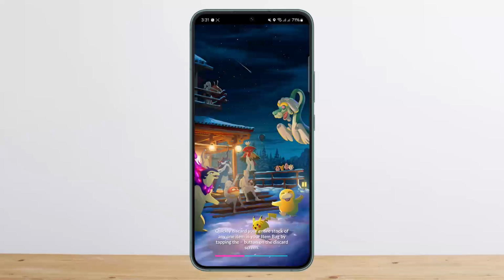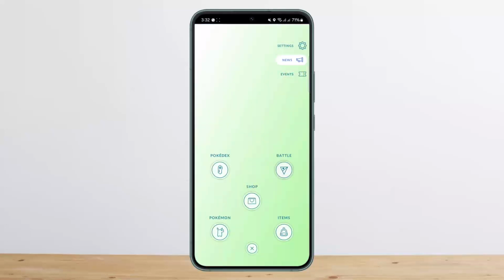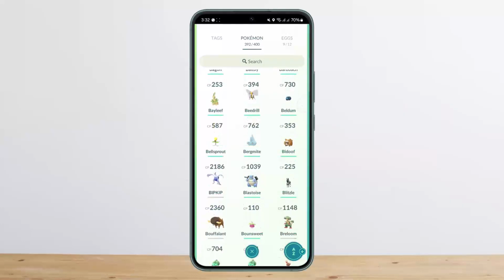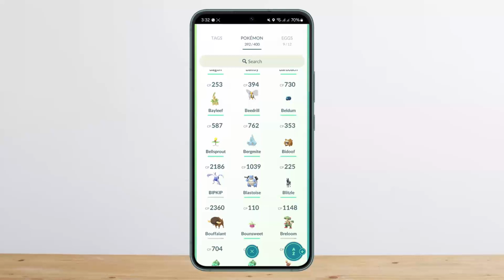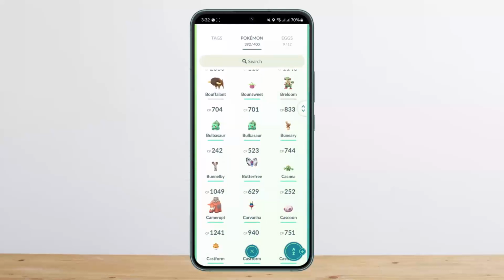How to Beat Giovanni In Pokemon Go !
In this tutorial video, I will simply show you how to beat Giovanni in Pokemon Go. So just make sure to watch this video till the end.

~ Video Chapters:
0:00 Introduction
0:37 Trick To Beat Giovanni In Pokemon Go
1:45 Outro